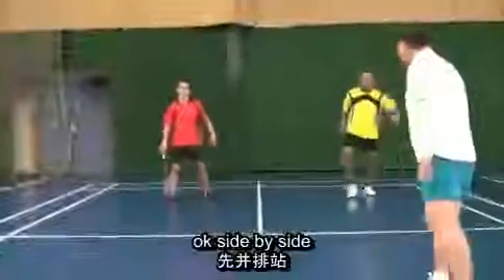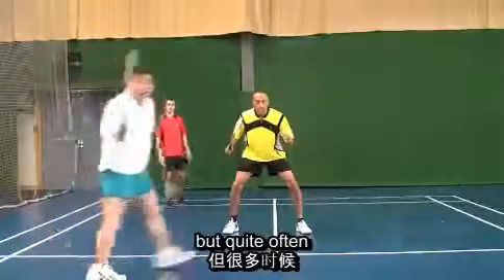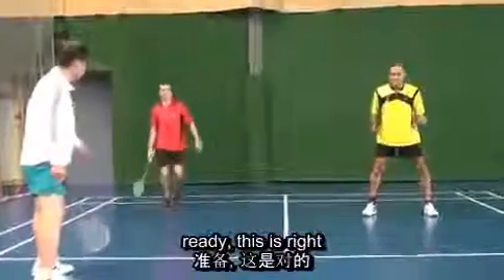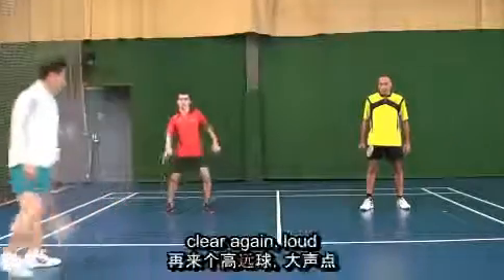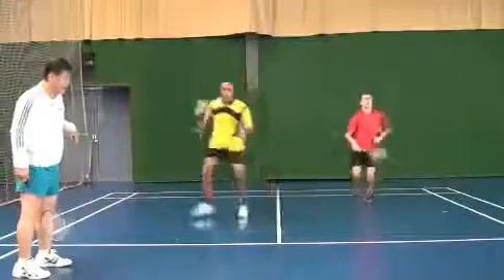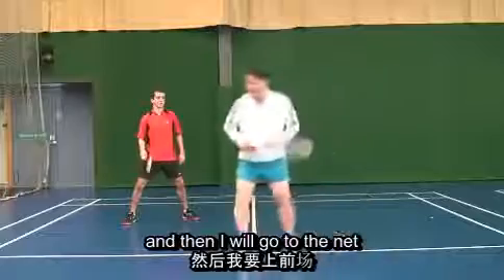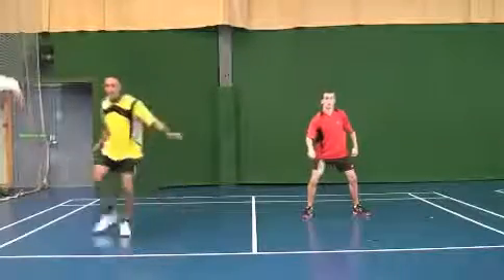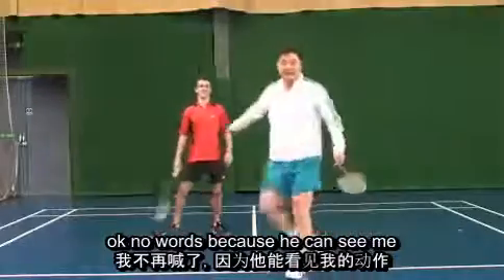双打中的基本站位练习